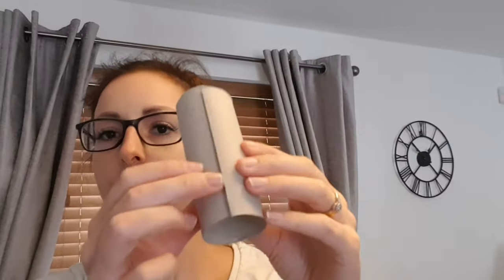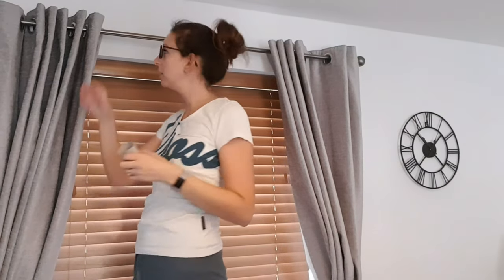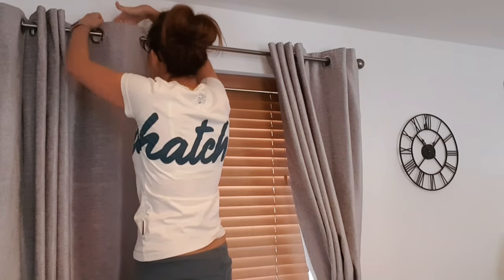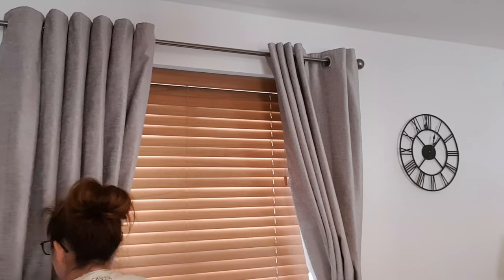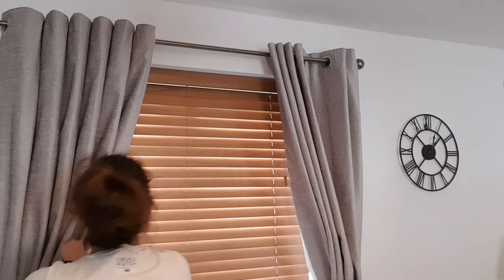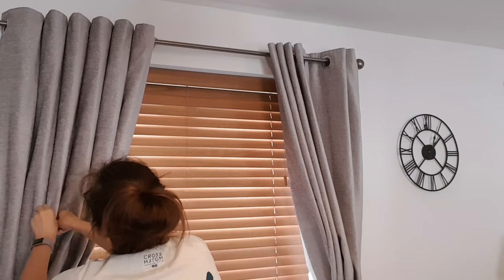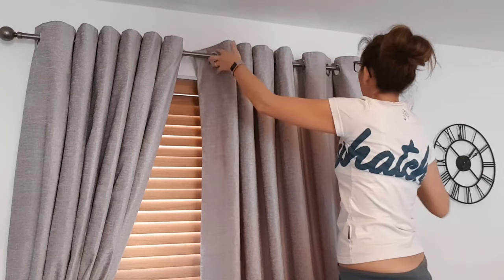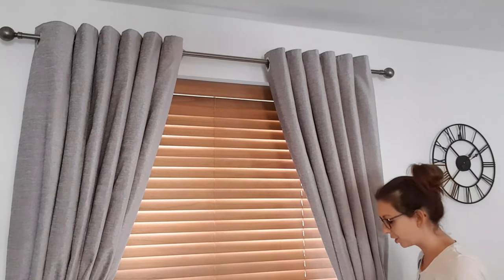How to get perfect pleats in your curtains!